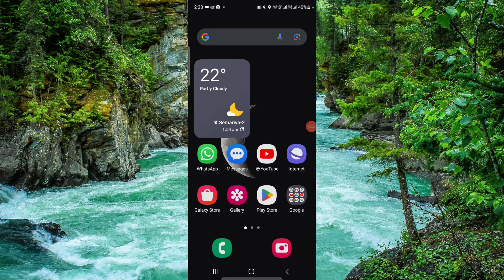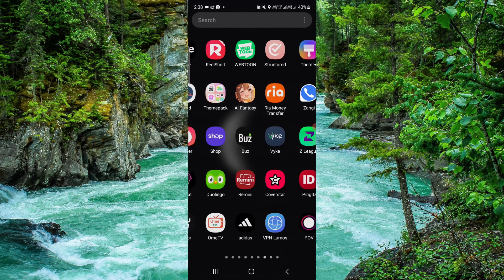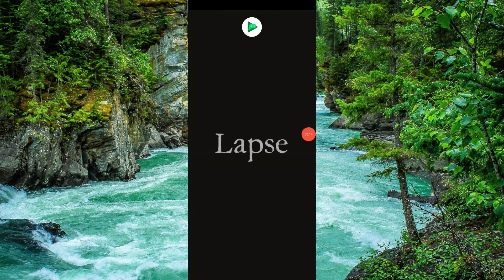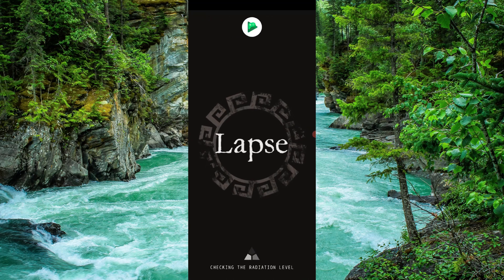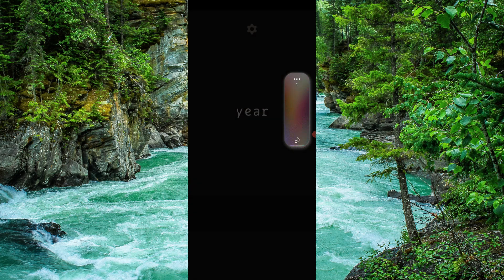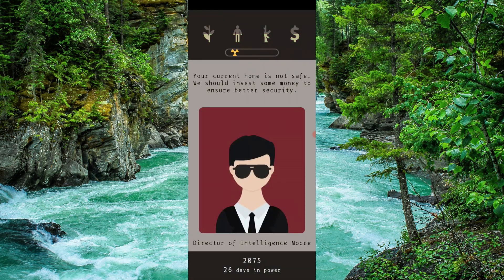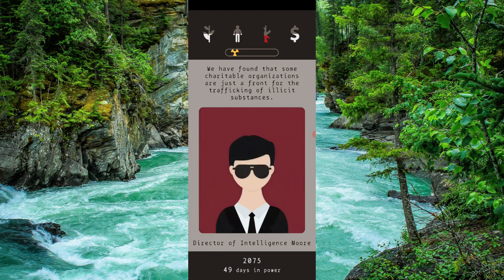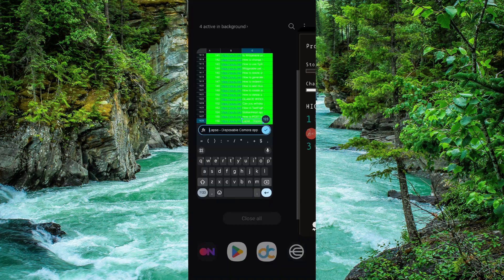✅ What Lapse - Disposable Camera App Is? (Full Guide) (Full Guide)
Discover the unique features and functionalities of the Lapse - Disposable Camera app with our comprehensive guide. Whether you're a photography enthusiast or seeking a nostalgic experience, Lapse offers a distinctive approach to capturing moments. Follow our detailed overview to understand how Lapse simulates the experience of disposable cameras and provides creative opportunities for photo enthusiasts.

Key Learning Points:
- Overview of Lapse - Disposable Camera app and its concept
- Features and functionalities offered by Lapse for capturing nostalgic moments
- Tips for maximizing your

 experience with Lapse and creating memorable photographs

✅ What Lapse - Disposable Camera App Is? (Full Guide)